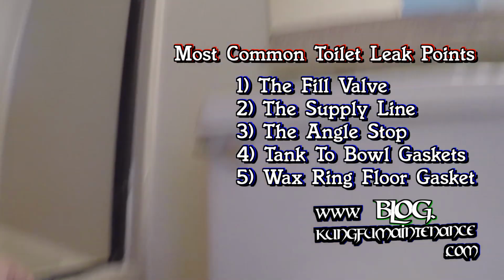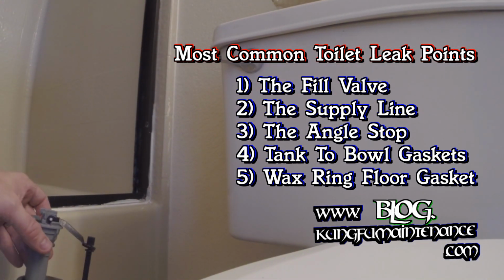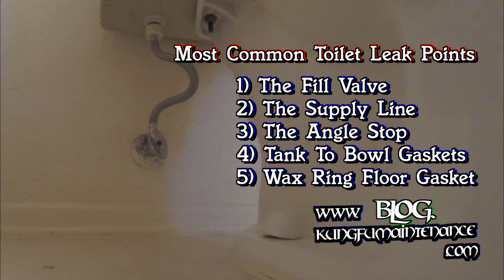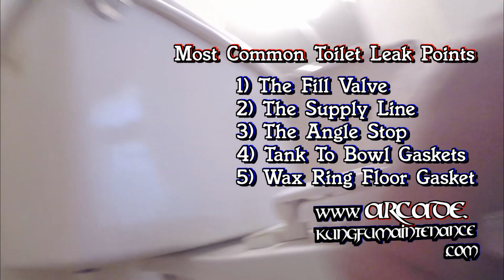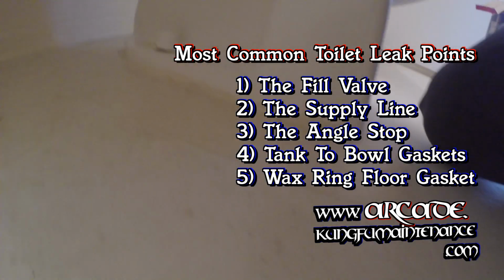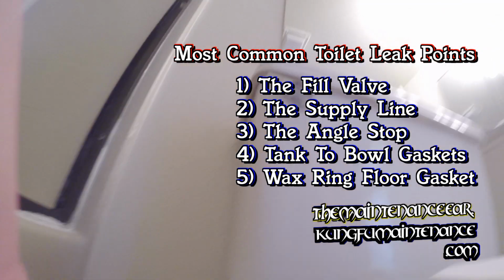Intermittent Water Leaking Toilet Five Most Often Leak Points Video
Kung Fu Maintenance five most often toilet leak points video with number one being intermittent water leaking from the toilet handle and showing up on the floor.
Toilet Bowl Cleaner
Plastic Standard Size Toilet Seat
Plastic Elongated Size Toilet Seat
Nice Channel Locks Set
Nice Adjustable Wrench
Toilet Supply Line
Flapper Plus Fill Valve
Tank To Bowl Gasket Kit
Toilet Wax Ring
Nice Ratchet Set Standard And Deep Sockets
Plumbers Sockets Set
Terry Cloth Towel Rags

1) The Fill Valve
2) The Supply Line
3) The Angle Stop
4) Tank To Bowl Gaskets
5) Wax Ring Floor Gaskets

OK. Today I wanted to show you the most often cause of an intermittent leak from a toilet.

If you are getting water on the floor and it is only random. You know if it is constant you will be able to trace it back just by feeling under your fill line, your supply line and tracing it back to the top. Than give a flush and watch the side. But if you are getting an intermittent leak. What it most often is is a fill valve being worn out and starting to actually drip from the handle here. Sometimes you will see like a little calcium deposit. The reason it is intermittent is because the fill valve winds up intermittently not sealing off. Inside of here there is a little diaphragm and that diaphragm  gets worn out. So when the fill valve goes to turn off, it turns off, but it doesn't truly turn off all the way. It lets a little bit pass maybe it builds up a little calcium deposit underneath the diaphragm inside here. That causes the toilet to not turn off. Now there is the diaphragm and you can see a little bit of deposits on this one. This little gasket seals against the inside here.

Now sometimes they'll whistle and sometimes they will shriek but that will indicate that this top half of the fill valve needs to be replaced. This is pretty easy to replace. You can check out my video showing how to replace the top half of the fill valve. But anyway this nut locks it to the bottom.

So you just turn off your water down at your angle stop. Than lift up this collar nut from right here which allows you to pull this off of the post and set it back on. This is all rather simple here. This is the post and you can adjust the height either by the post or by the turn valve here. But anyway you stick it back on the post. Put your locking washer back on and you are good to go. But anyway that is the most common leak point for the toilet.

Other common points are the supply line, and the angle stop, the tank to toilet gaskets, or the wax deal. Those are your most often leak points for a toilet. Good to go.